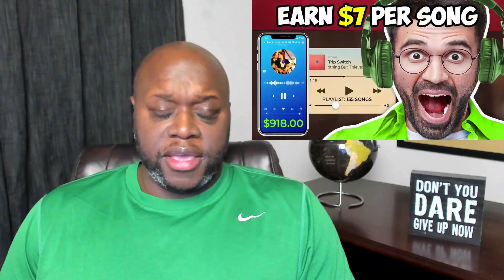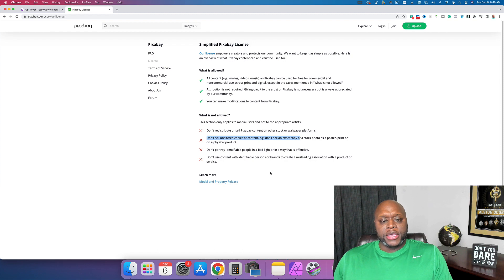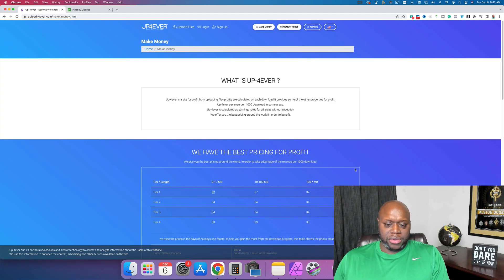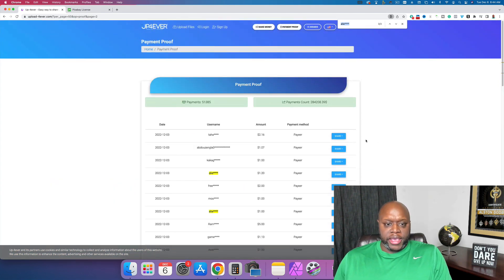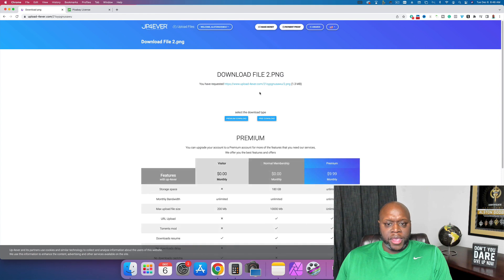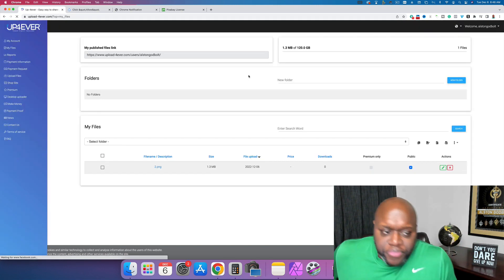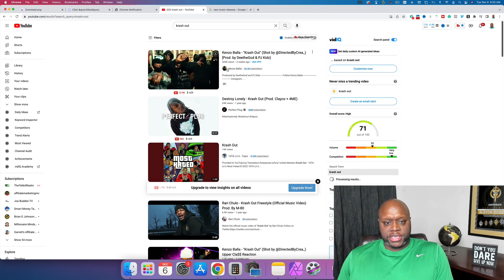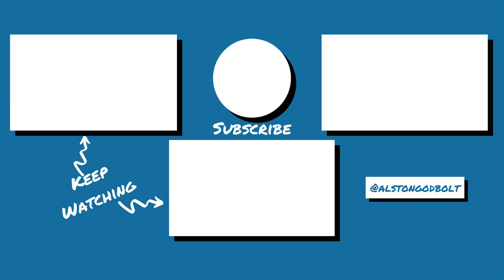I Tried It Earn $900 Just By Listening To Music! Make Money Online From Home 2022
In this video, I reveal my results from testing this viral make money online idea.